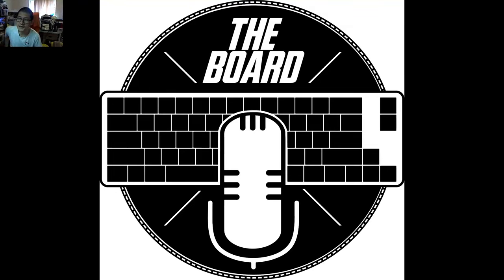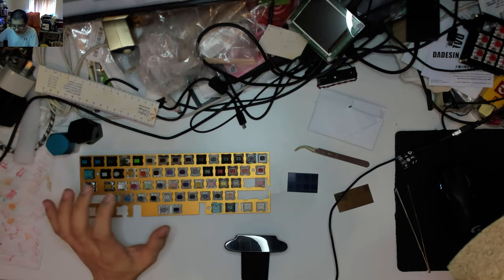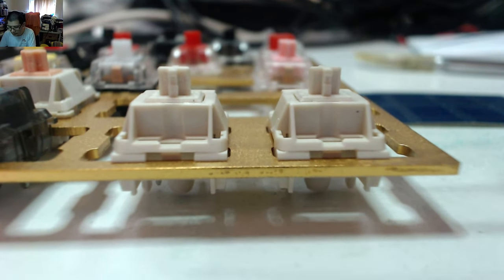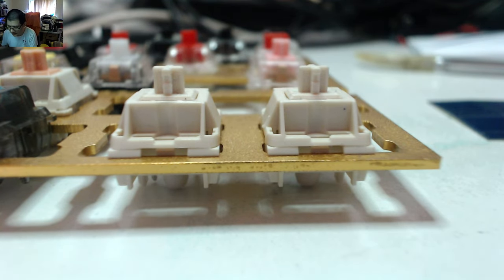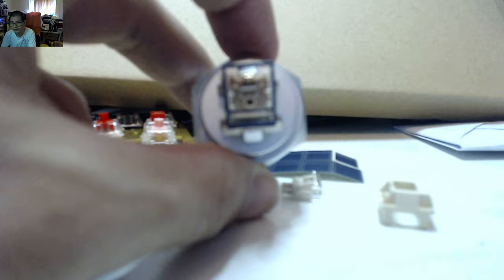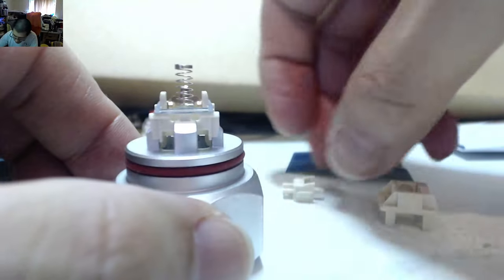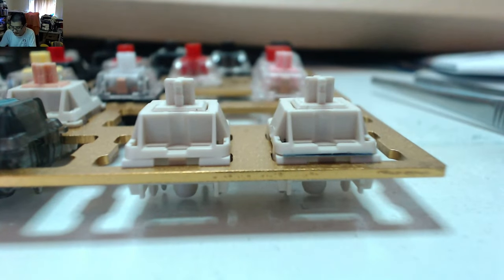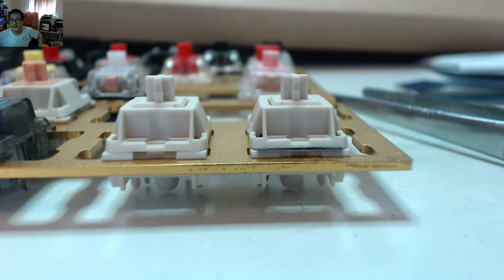Having a look at Switch Filming (with Idyllic Switch Films)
Thanks to Idyllic from the Keyboard Treehouse, I got some switch films to check out what it was like to do switch filming.

Before I got to do this video though, Idyllic himself made an amazing video on the subject, so mine really pales by comparison.

You can check out his products on the Keyboard Treehouse